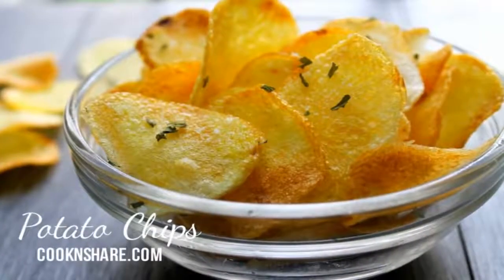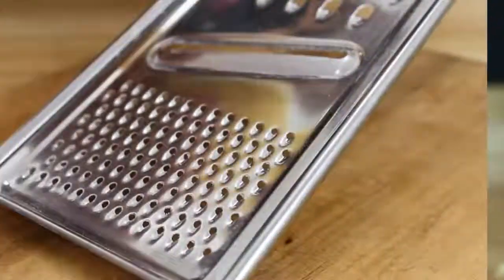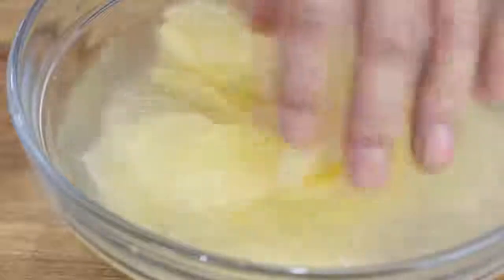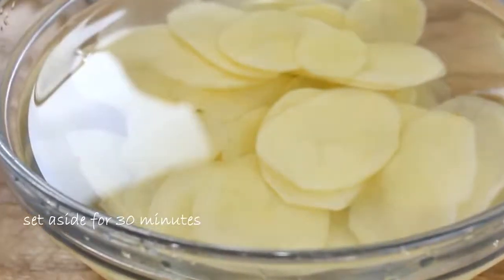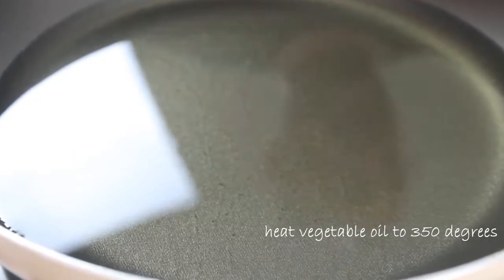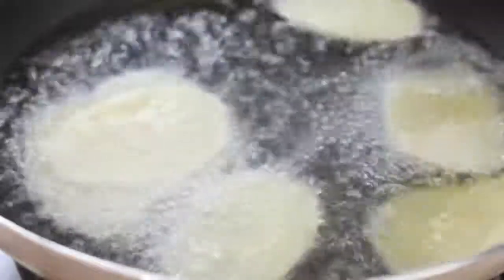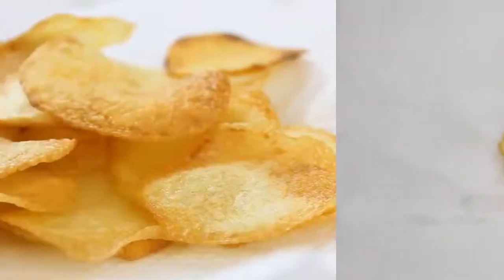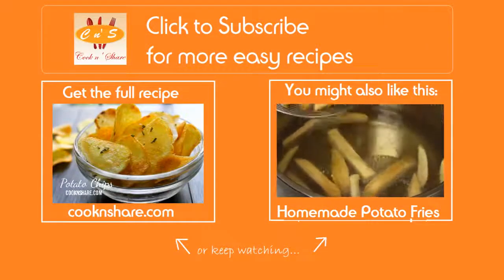Homemade Potato Chips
Homemade potato chips are simple to make and taste so much better than the store bought ones. It's a simple as peeling the potatoes, slicing them, letting them soak in salt water, deep frying them, and giving them your favorite seasoning. Watch the video and give them a try today.